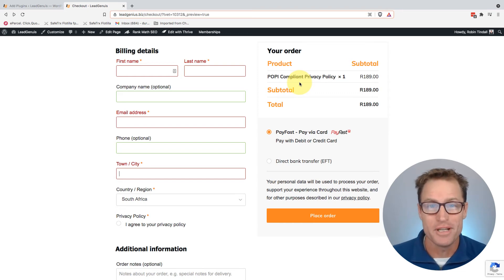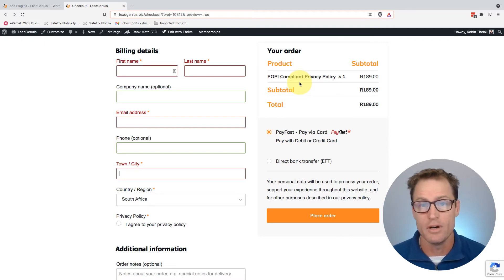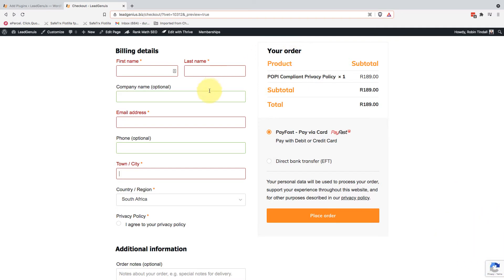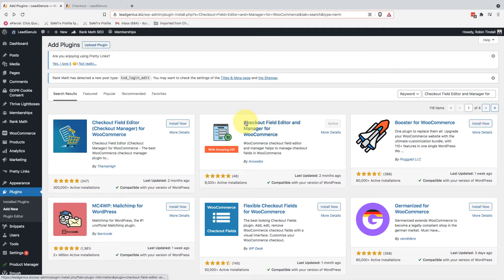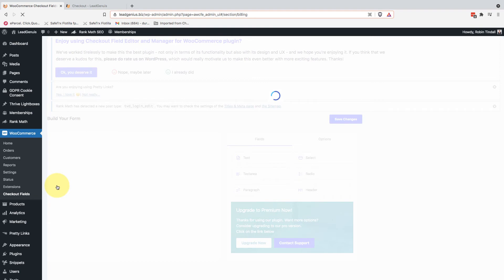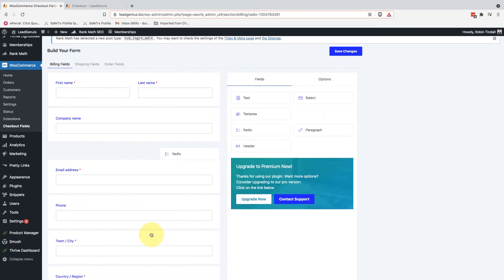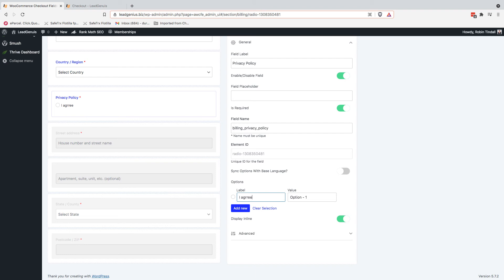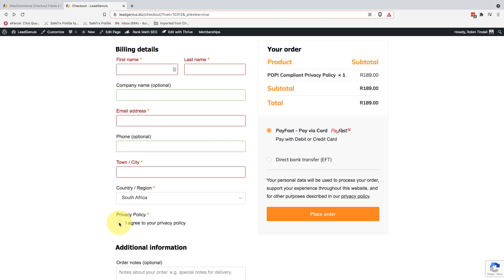How to add privacy policy consent check box to your Woocommerce checkout page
POPI and GDPR compliance means we have to get consent from our customers before we collect any personal information.

Here is a quick and easy way to add a consent check box to your Woocommerce check-out page on your WordPress site.